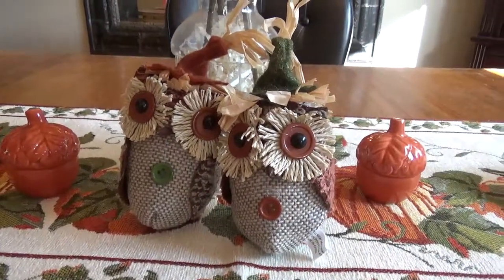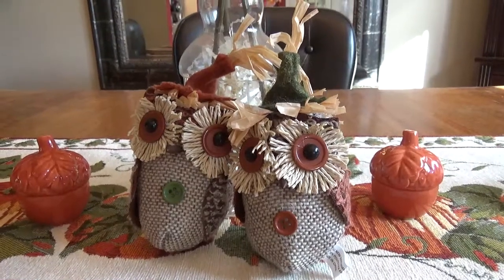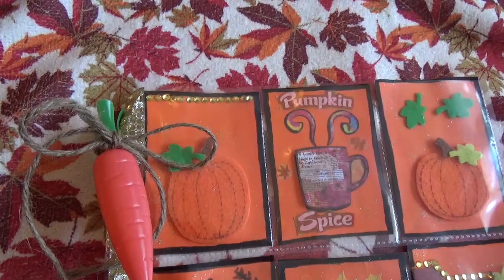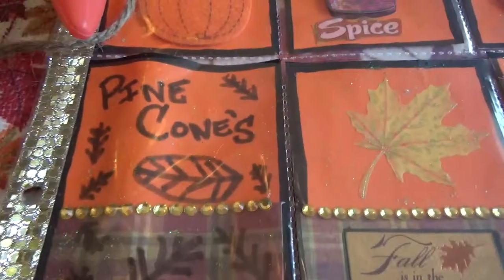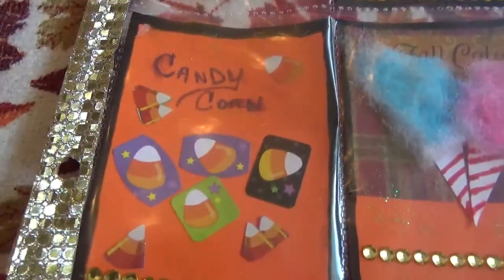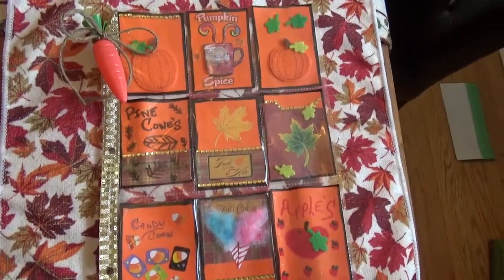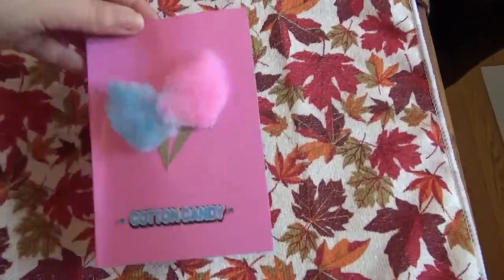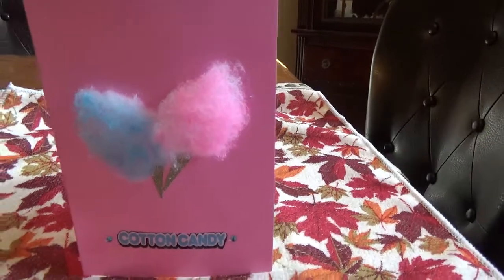Pocket Letter And Card I Made 2016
Hello My Darlings !!!  Happy Wednesday , I hope you having a Lovely Day !!!  Just a quick little video on a few things I made , that I want to share !!!  Hope you enjoy the video !!!  Thank you For Your Support And For Watching !!!  Big Hugs xoxo =)